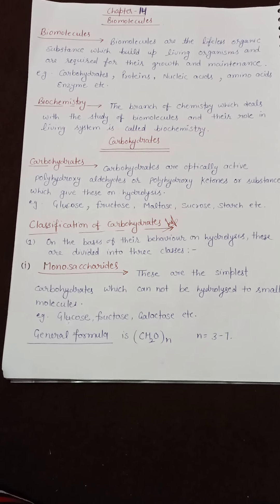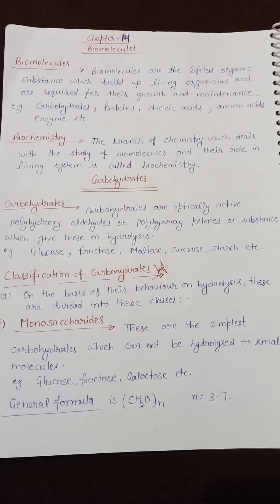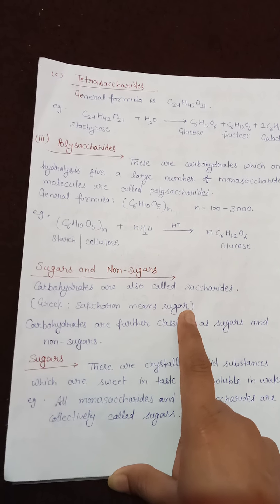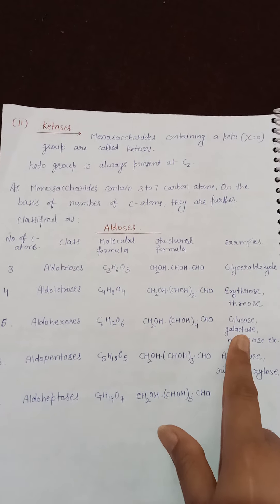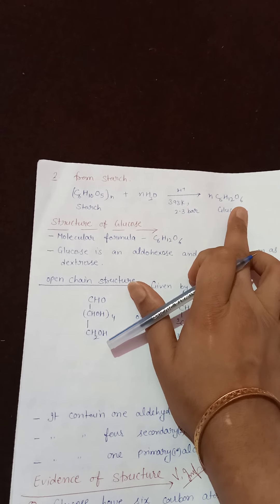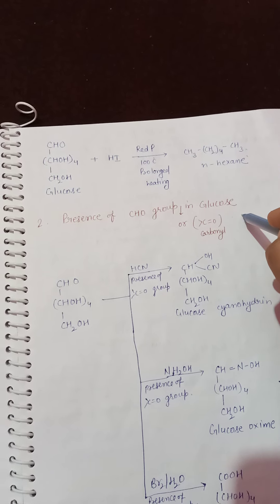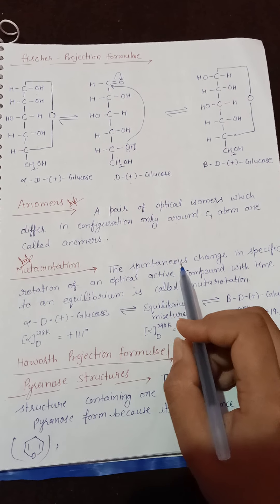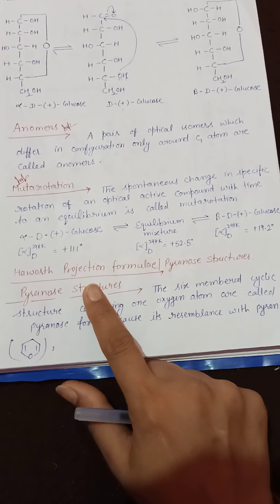Cbse Class12A chemistry Biomolecule part-1